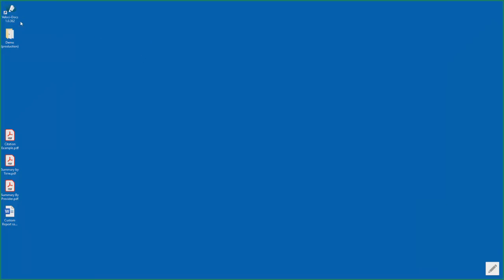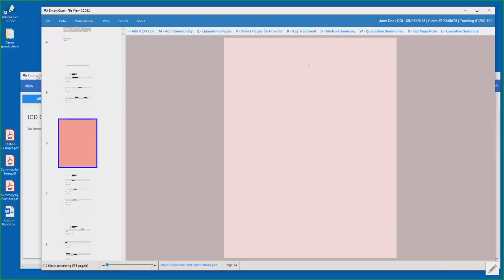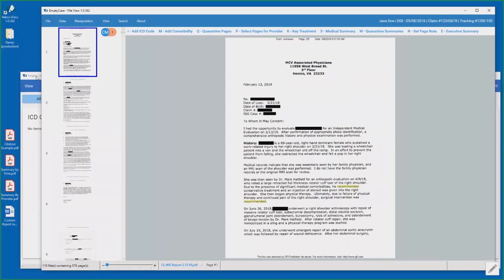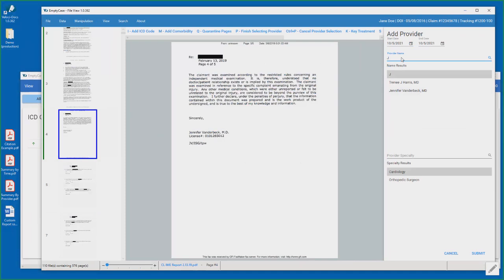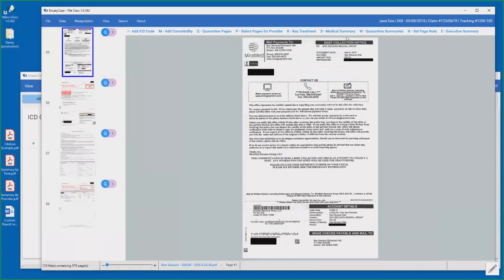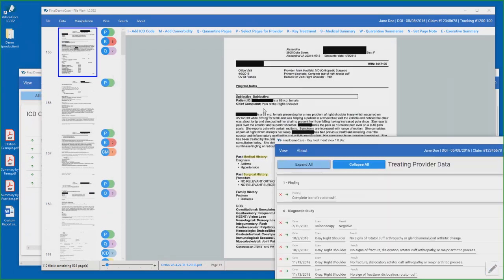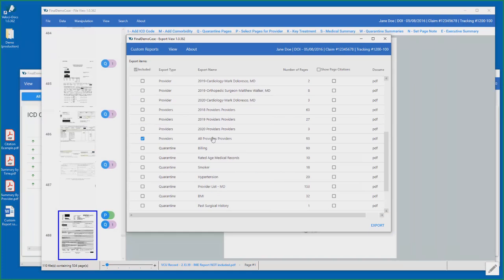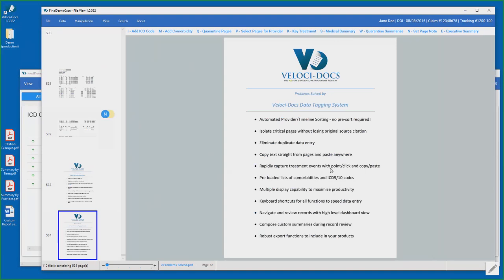Veloci-Docs Demo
Veloci-Docs is document review software that is 100% human-driven and contains 0% AI hallucinations. This video is a demonstration of that document review solution which when paired with your chosen AI solution, creates a powerful, reliable, and defensible work product ready for prime time!